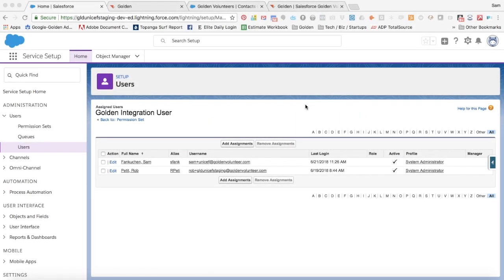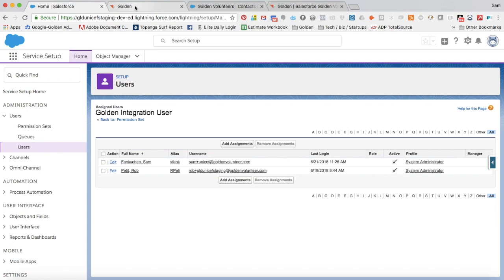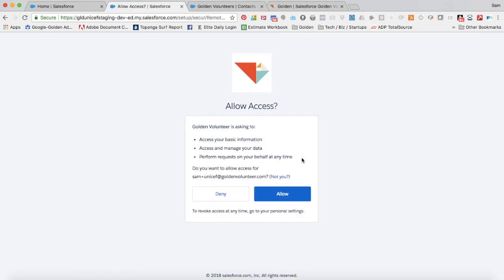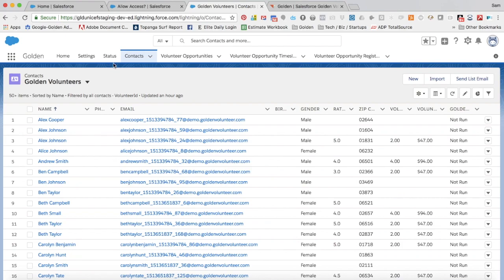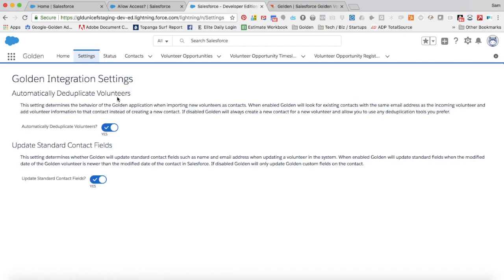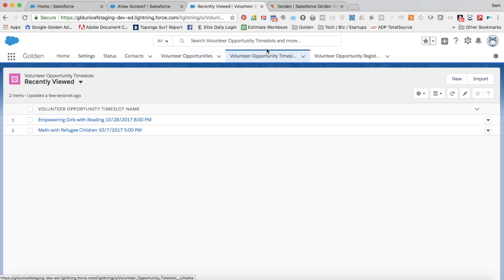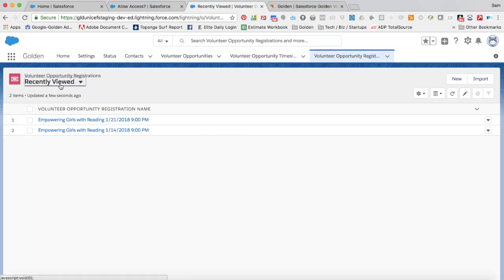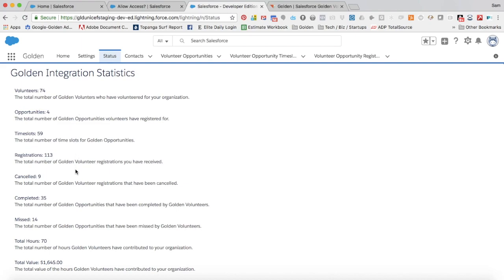Golden Salesforce Volunteer Management App Introduction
This is a walkthrough on setting up and using the Golden App for Salesforce to manage volunteers, events, do instant background checks, digital waivers, track hours, and more in a fully automated environment. Get up and running in under a minute.